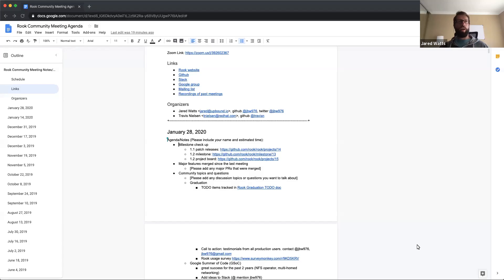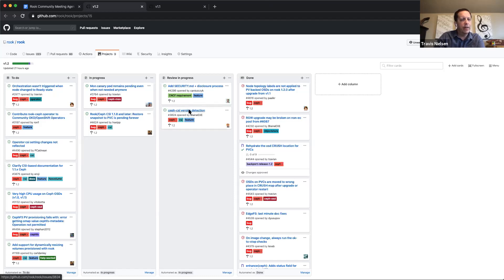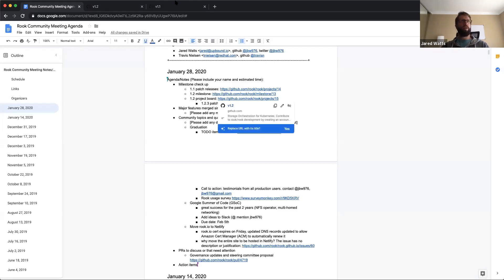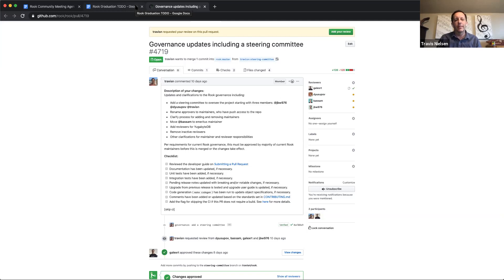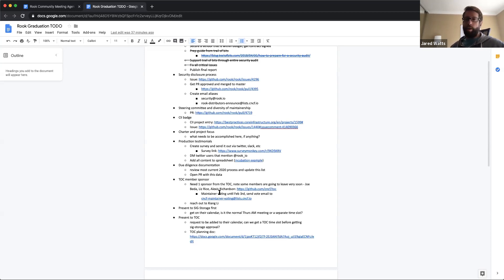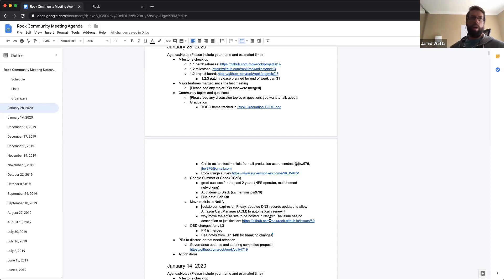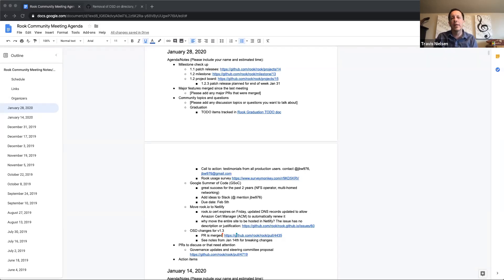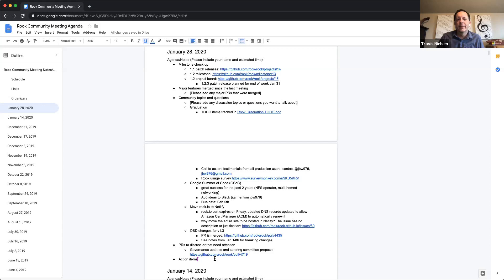2020-01-28 Rook Community Meeting